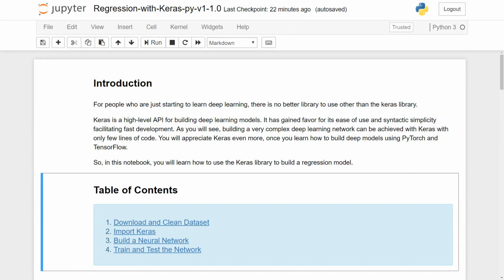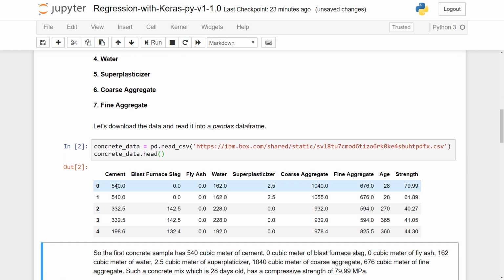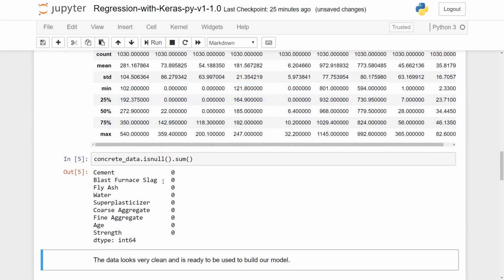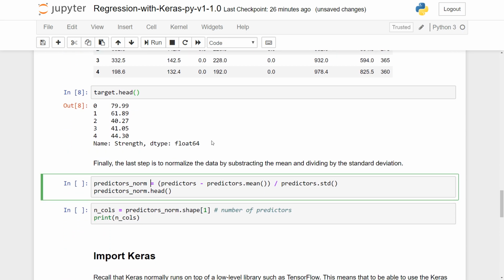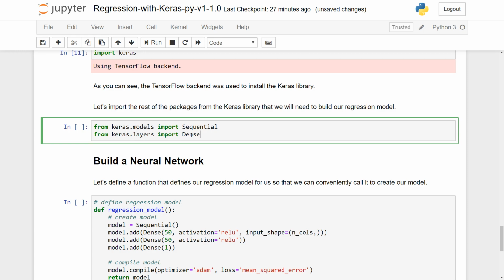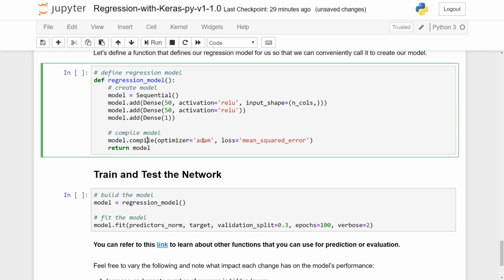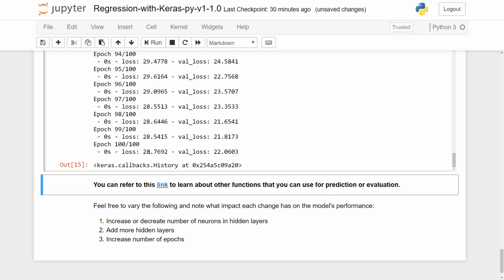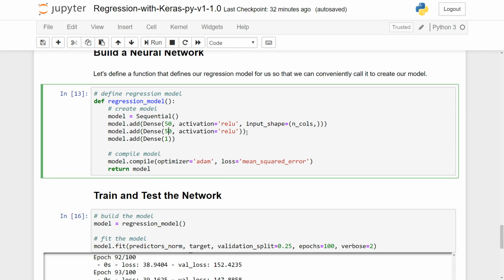Creating a Complex Neural Network in Keras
In this video we build a regression model using Keras. Keras is the best framework for beginners because it is very simple to understand and you will see that we can build a complex neural network in Keras using only a few lines of code.

First we download and clean the data.

Next we import keras.

Then we build the neural network.

Then we train and test the neural network.

NOTE: One epoch is passing the entire dataset forward and backward through the neural network one time.

Here is a link to my video showing you how to download and install anaconda in order to be able to follow along:

To install tensorflow and keras :
go to windows then search for anaconda prompt and then inside the anaconda prompt type:

conda install tensorflow
conda install tensorflow-gpu (Gpu version only pick one tensorflo)
conda install keras